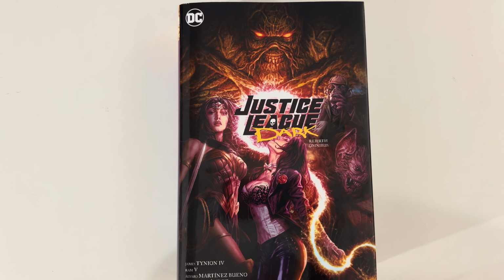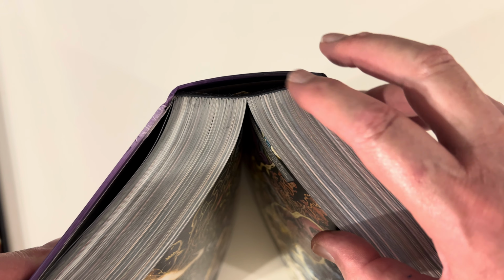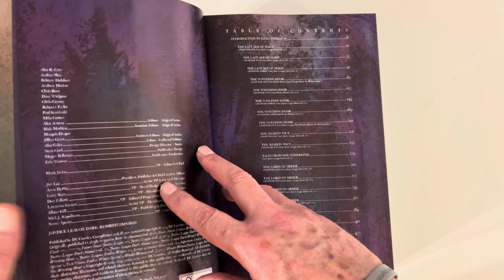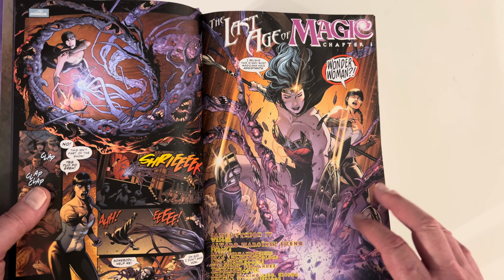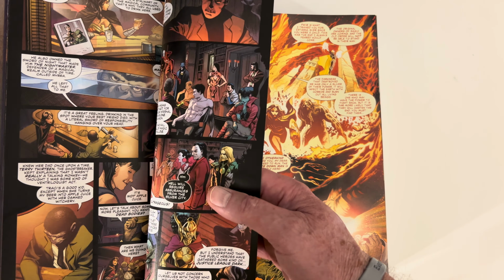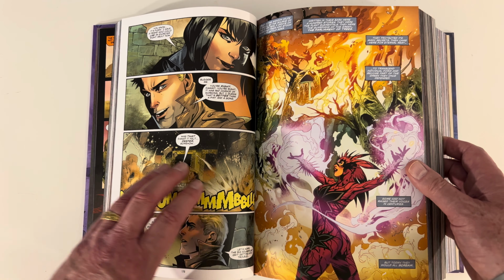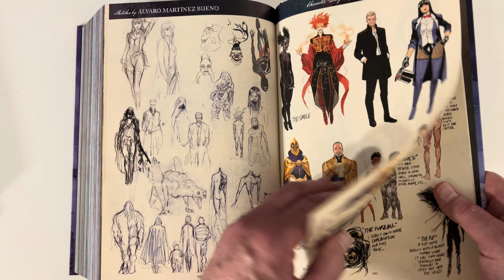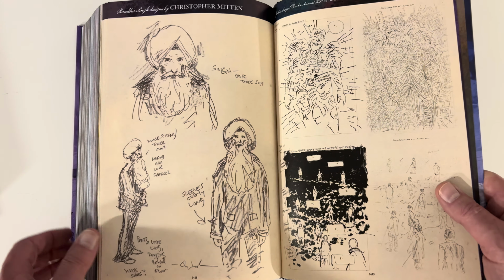Justice League Dark Rebirth Omnibus Overview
$2 off code @OPB: OMNIDOG